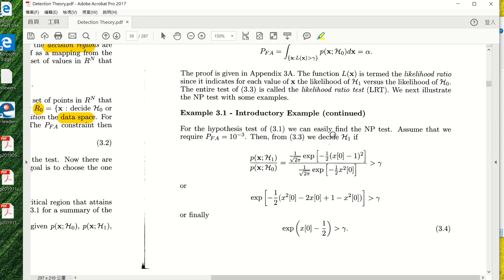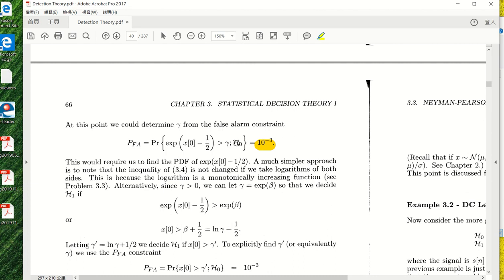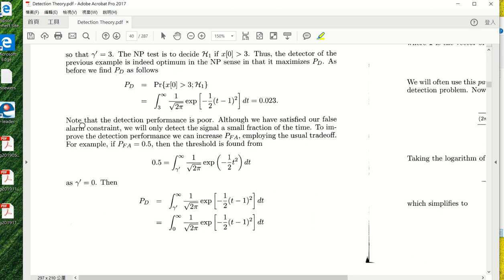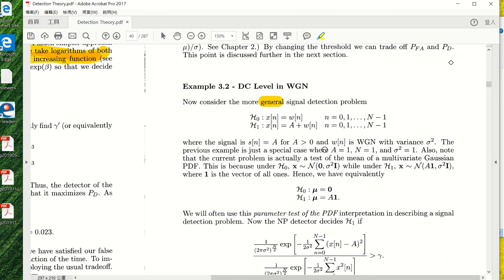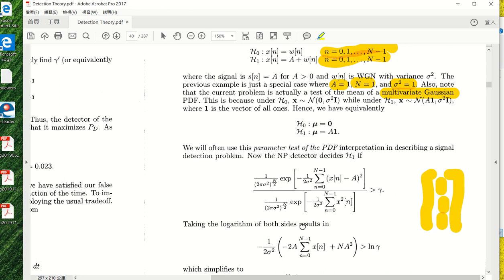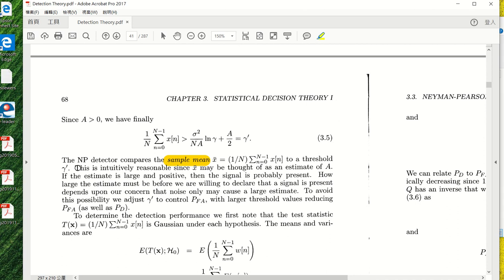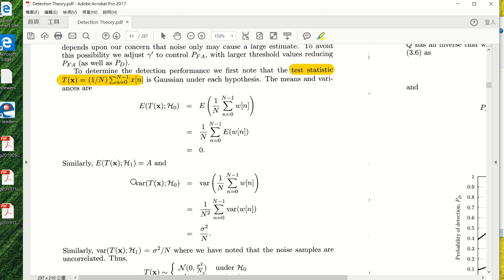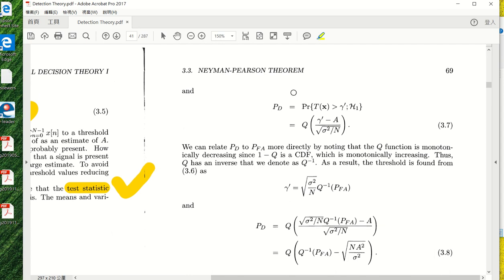NTHU COM 5232 Detection and Estimation Theory 2023 Week 3 & 4 part 3